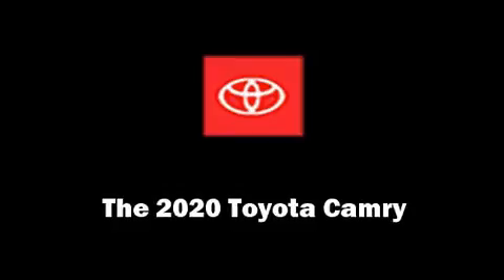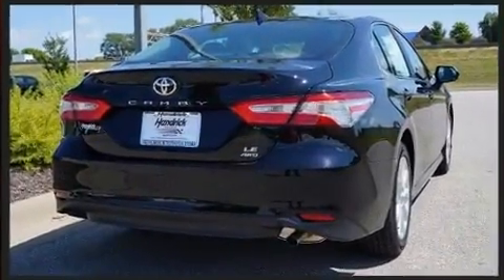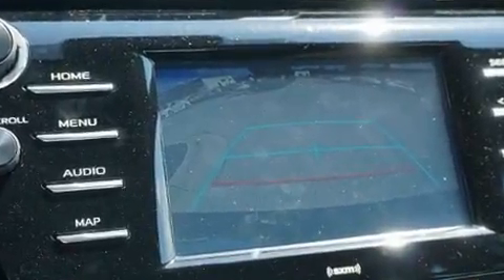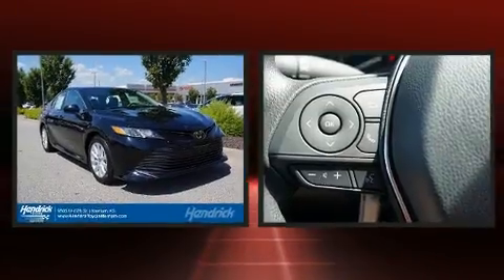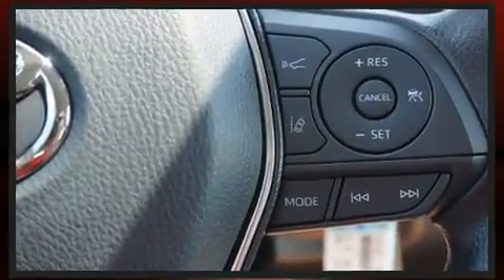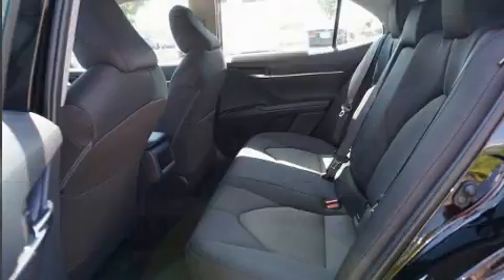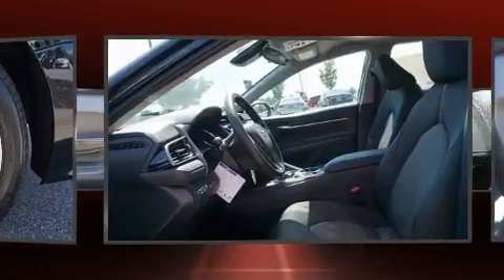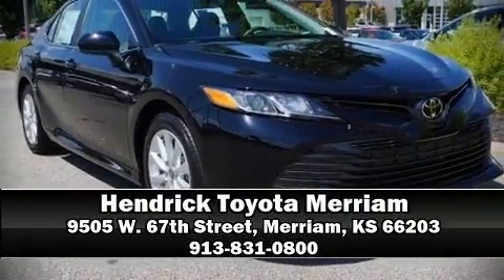2020 Toyota Camry LE in Merriam, KS 66203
9505 W. 67th Street

Treat yourself to a test drive in the 2020 Toyota Camry. This 4 door, 5 passenger sedan offers the latest in technological innovation and style. Smooth gearshifts are achieved thanks to the efficient 4 cylinder engine, and for added security, dynamic Stability Control supplements the drivetrain. Top features include a split folding rear seat, delay-off headlights, 1-touch window functionality, variably intermittent wipers, a trip computer, power door mirrors, remote keyless entry, and much more. Audio features include an AM/FM radio, steering wheel mounted audio controls, and 6 speakers, providing excellent sound throughout the cabin. Toyota also prioritized safety and security by including: dual front impact airbags, front and rear side impact airbags, traction control, a panic alarm, an emergency communication system, and 4 wheel disc brakes with ABS. Brake assist technology provides extra pressure when applying the brakes. We pride ourselves in consistently exceeding our customer's expectations. Stop by our dealership or give us a call for more information.